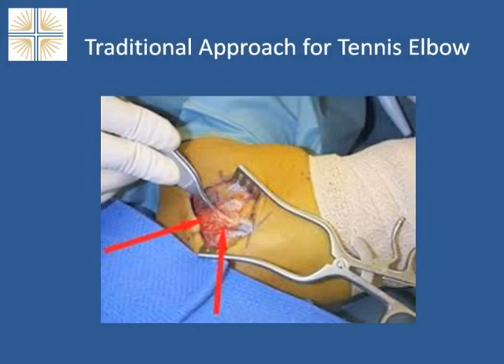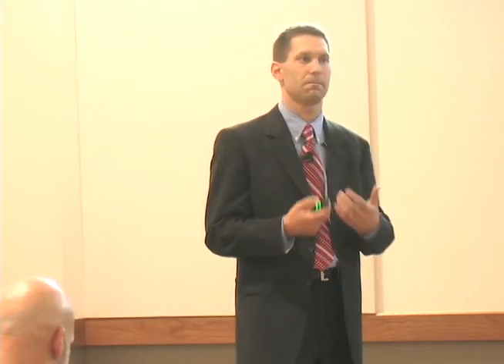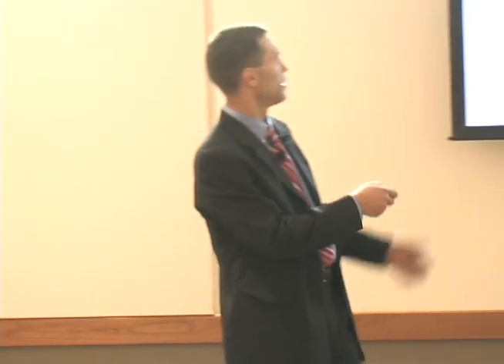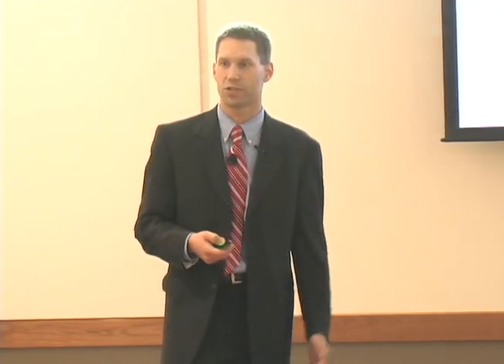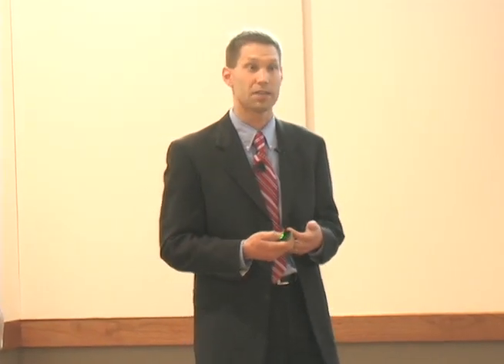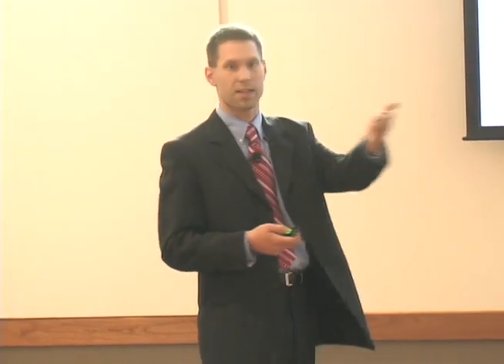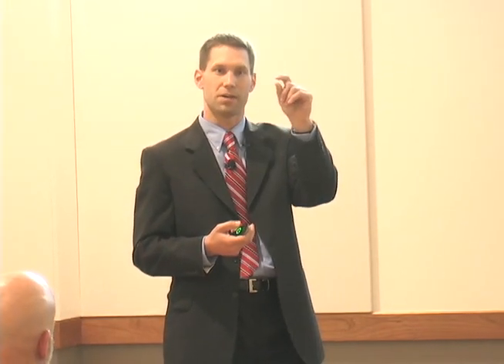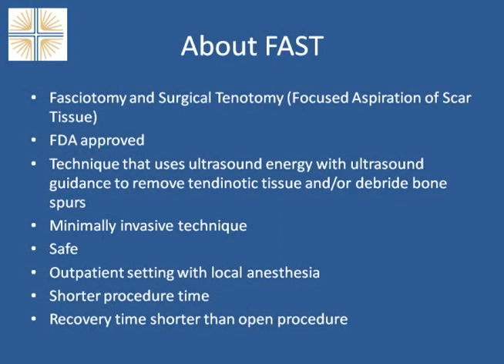FAST Surgical Technique with Thomas W. Plut, DO of Lourdes Sports Medicine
Dr. Thomas Plut of Lourdes Sports Medicine, talks about the Fast Technique. This surgical technique allows doctors to use ultrasound energy with ultrasound guidance to remove tendinotic tissue and/or debride bone spurs. This safe, minimally invasive technique can be performed in an outpatient setting with local anesthesia. Benefits include a shorter procedure and recovery times.